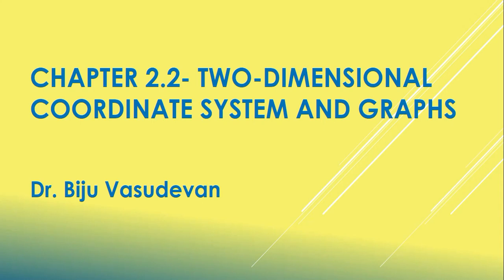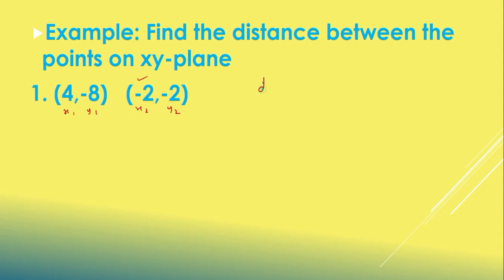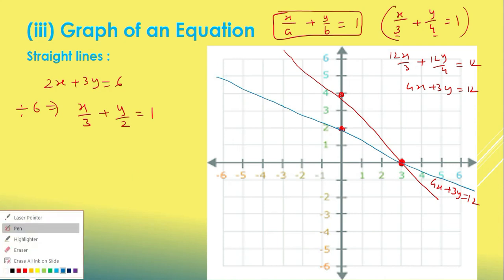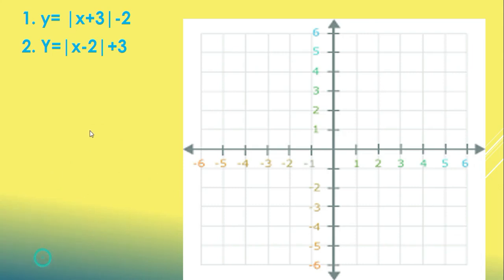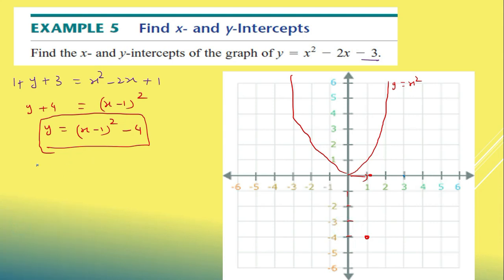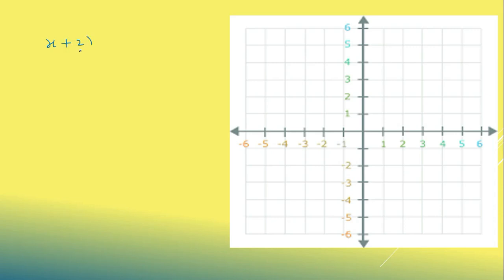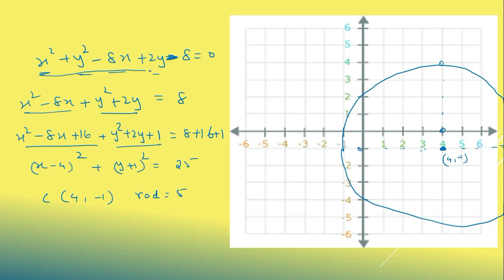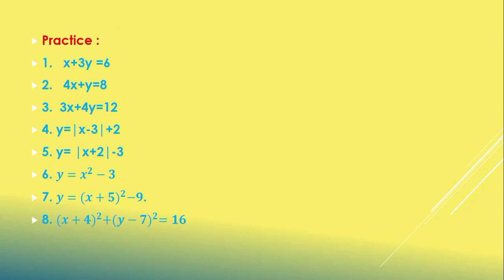MATH I - Chapter 2.1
Cartesian Coordinates system and Graphs